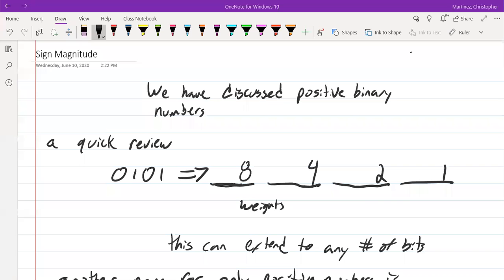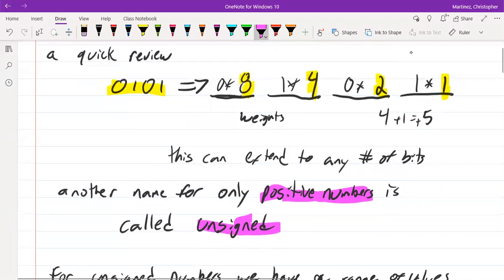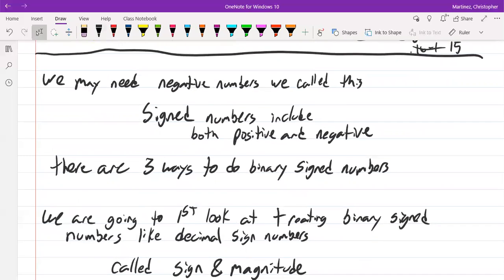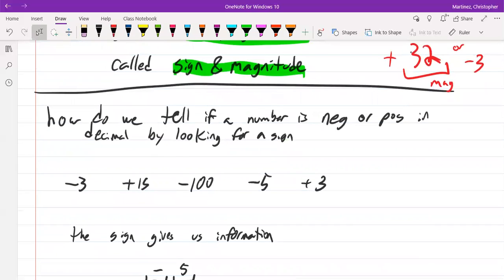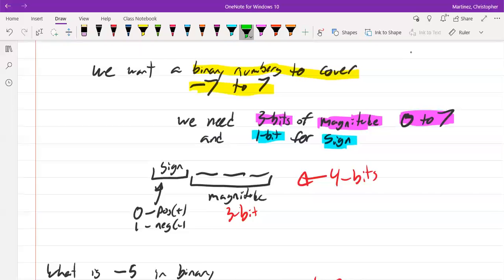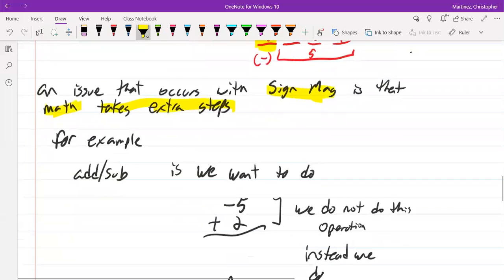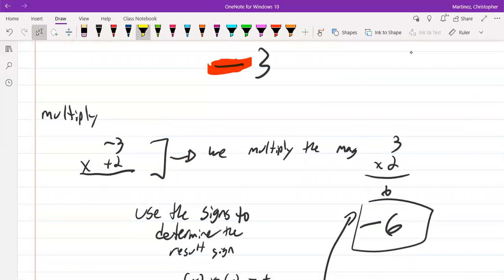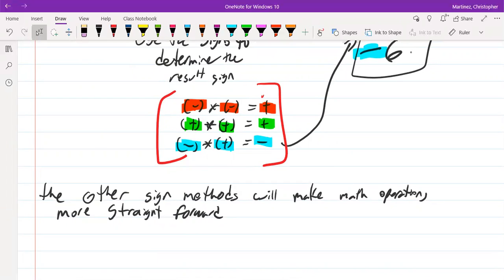Module 8.1 Sign & Magnitude Numbers